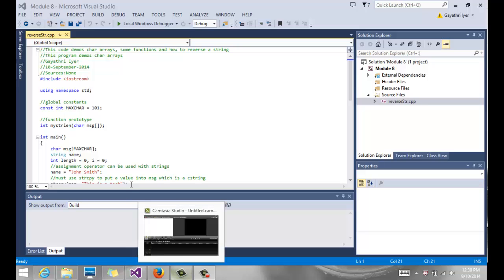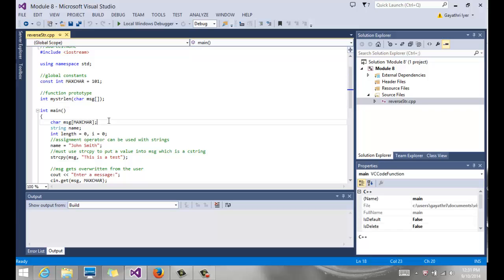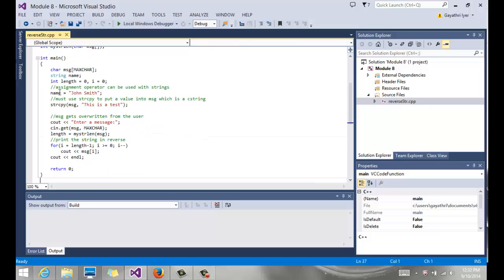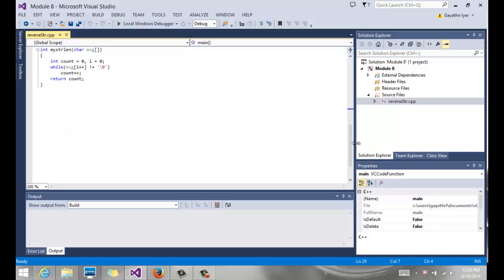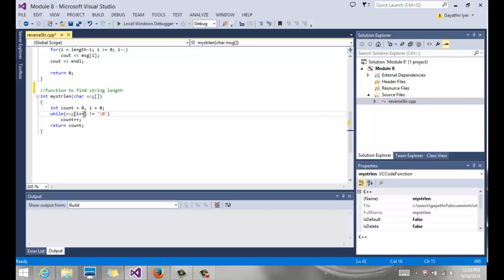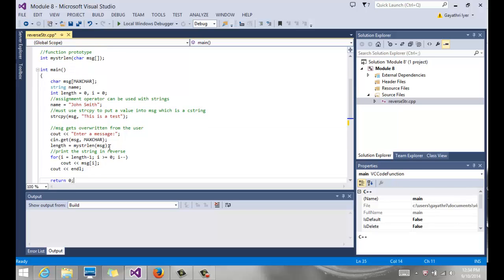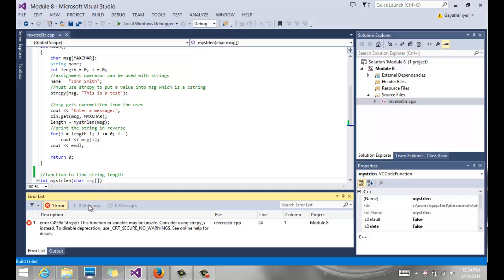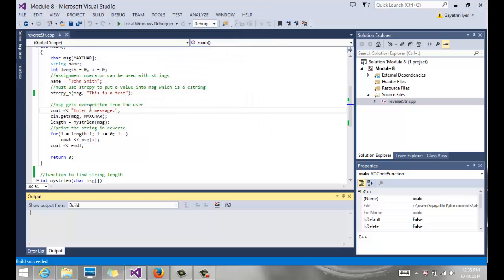CS 161 Reverse String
CS 161, Chapter 8 How to reverse a string.